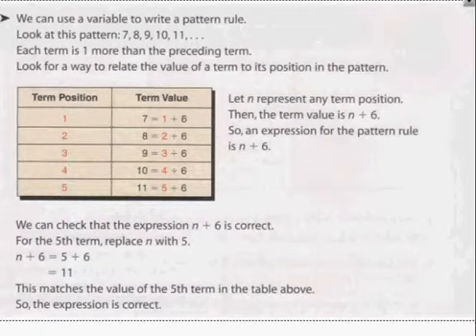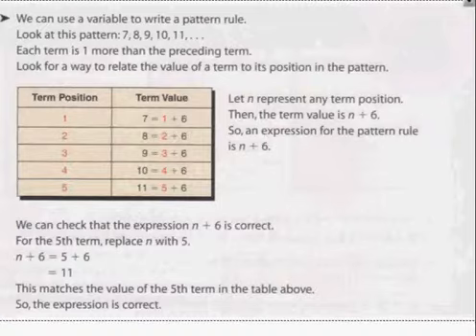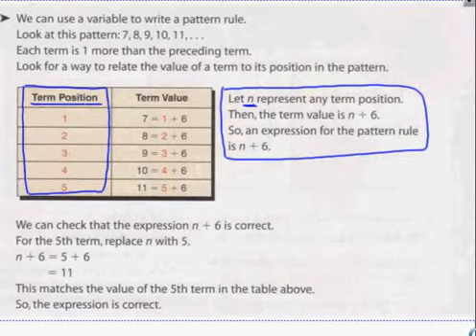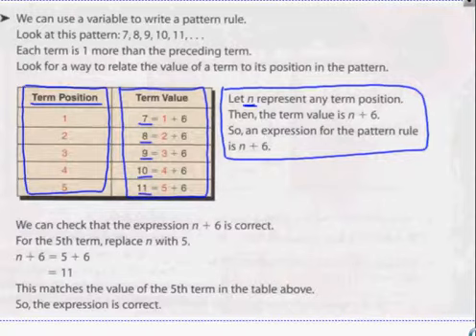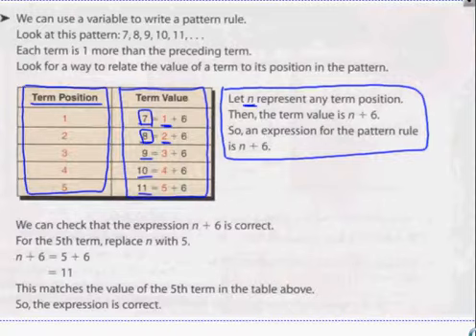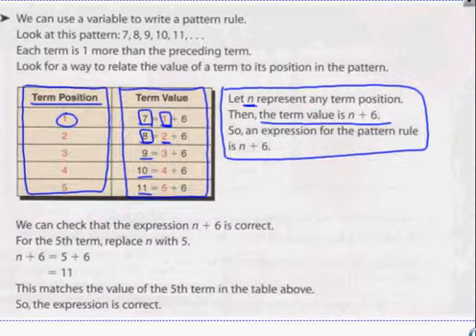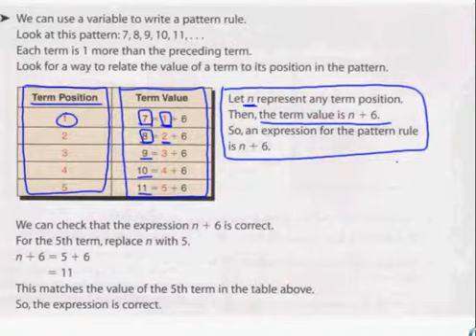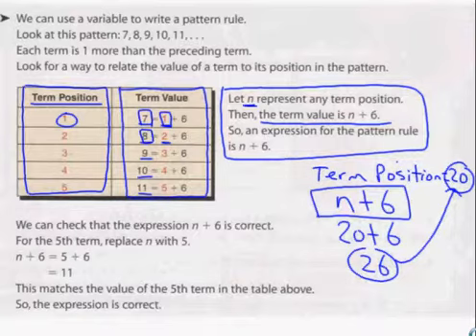Math 5 Unit 1 Lesson 3 video 3